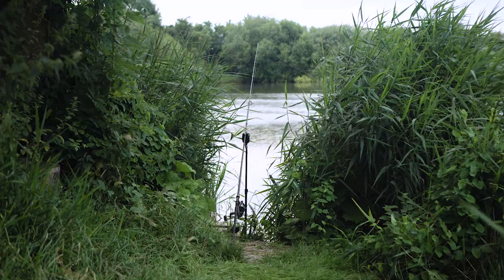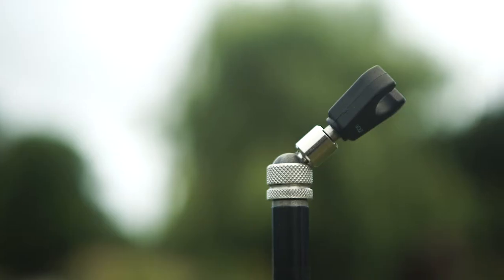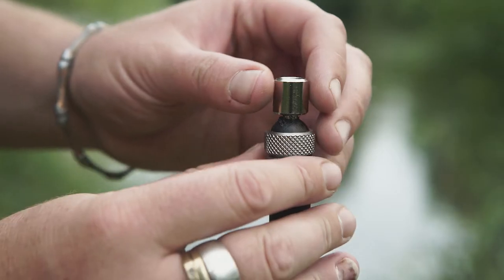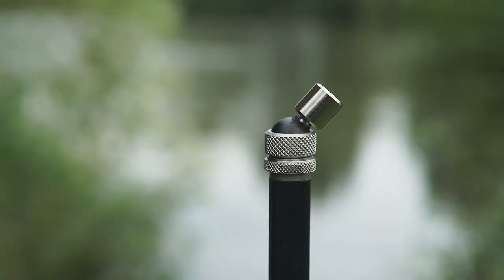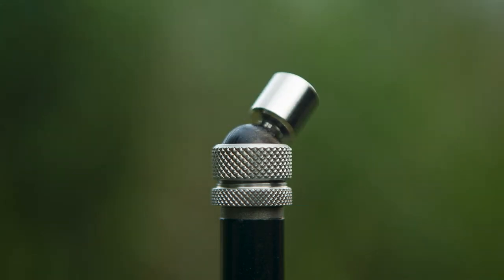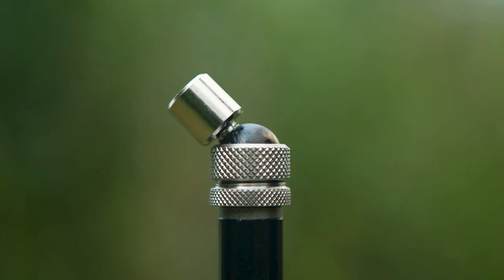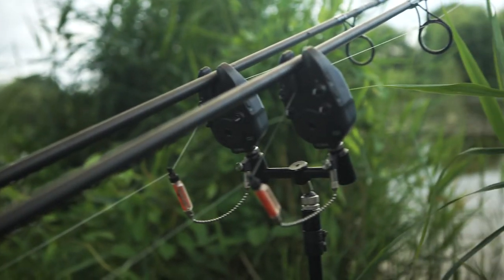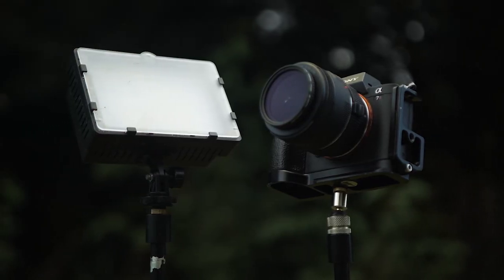WOLF MULTI ANGLE LOCK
This stainless steel multi-angle adjustable angle lock can be used on banksticks, buzz bars or rod pods when a different angle is needed for your rod rest, buzzer or camera. The constant velocity joint can be locked using the ring nut. It is very useful to be able to tilt the rod at any angle on a bankstick, buzz bar or rod pod when fishing with the rods at an acute angle and the buzzer needs to be at the right angle to get a good indication. Multi-angle adjustable. Can be locked solid with ring nut. Can be used on banksticks, buzz bars or rod pods.